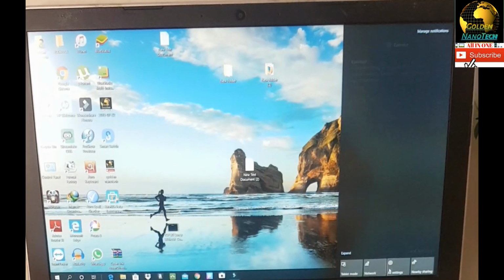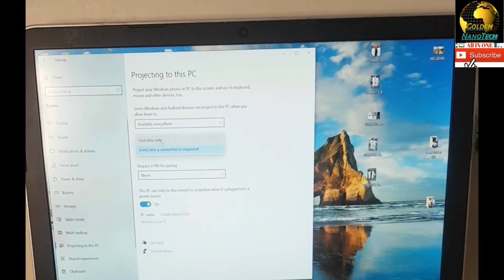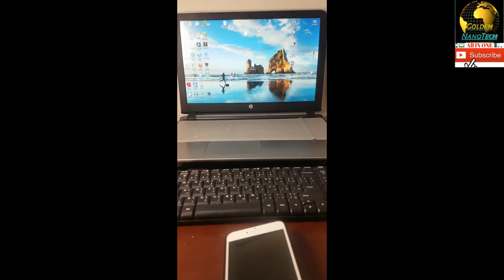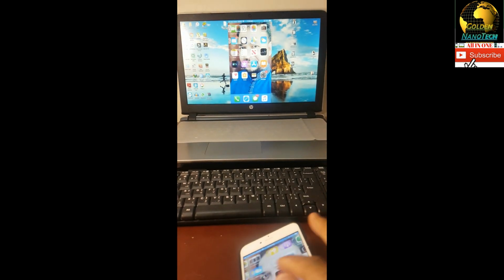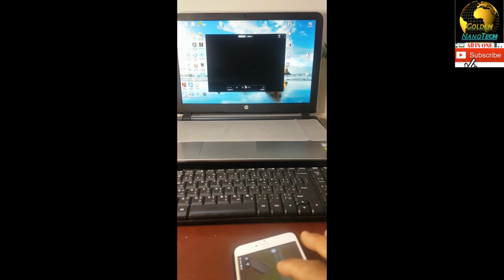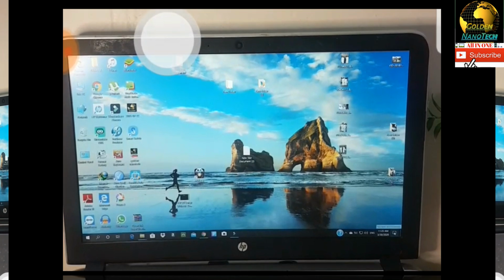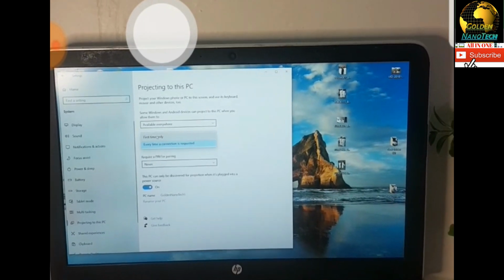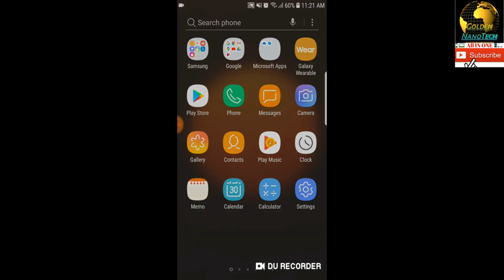HOW TO USE MOBILE PHONE TO YOU LAPTOP WIRLESS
how to use your mobile phone to you laptop or desktop pc screen with out any cable